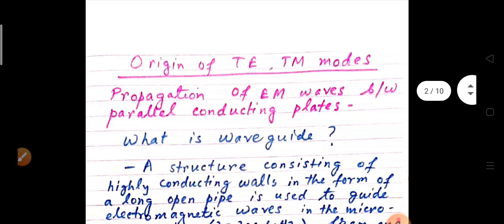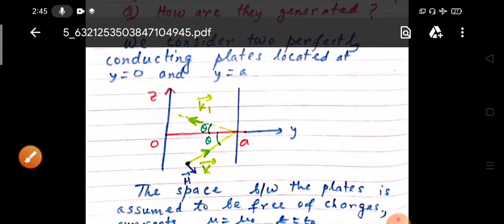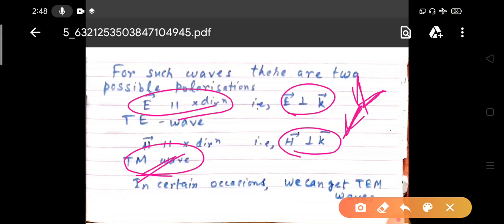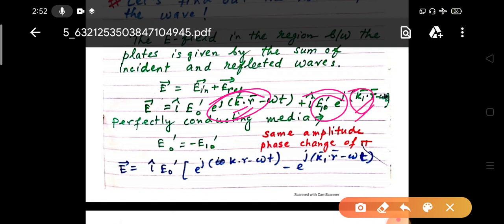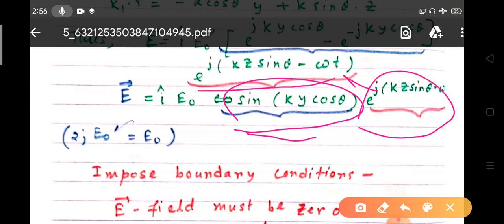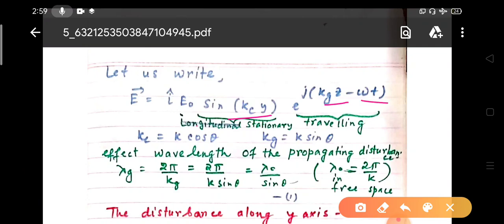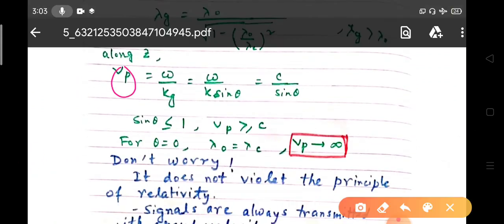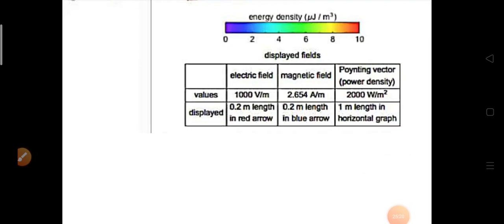Origin of TE and TM modes#Learn the physics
Link for the playlist of important videos:
Here I have discussed the propagation of em waves between parallel conducting plates.A detailed description of the origin of modes TE, TM, TEM is discussed by IITian Sathi Das
Important for CSIR Net, GATE ,JEST ,IITJAM, TIFR like examinations.
Post your quarries: Physics by IITians Official
For solving relevant questions :
1) Do previous year questions
2) Read some standard book for this
3) And we will post questions here as well
4) Do follow our videos, we will cover more questions and concepts in coming lectures